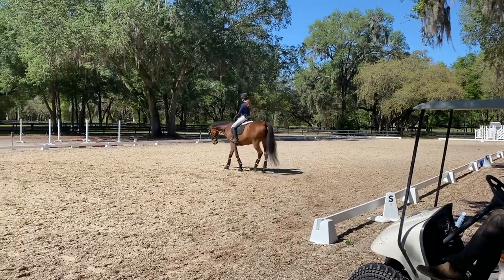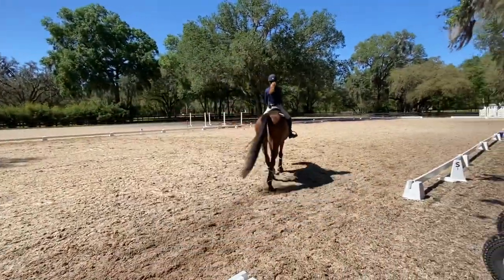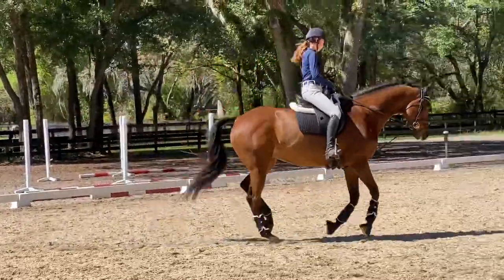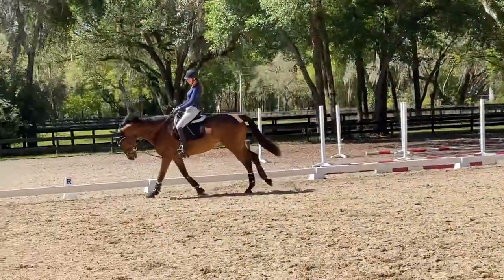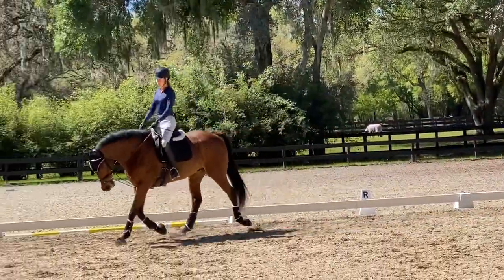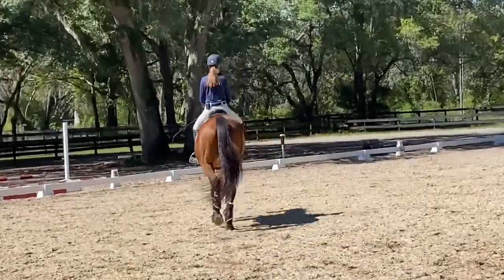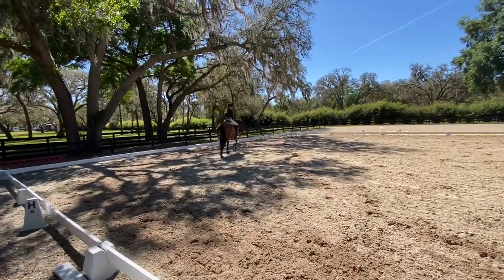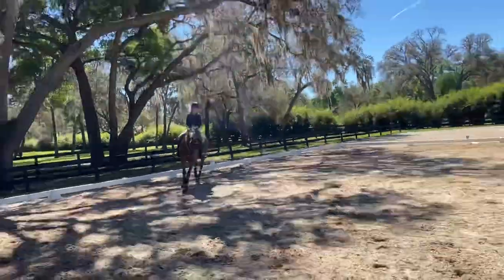Dressage lesson 4/1